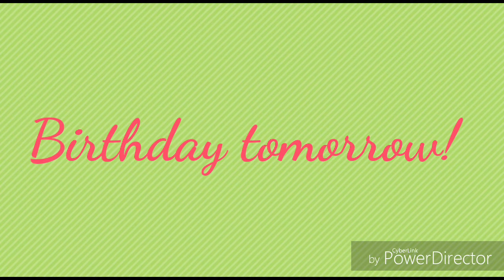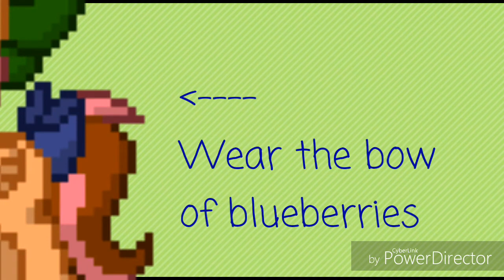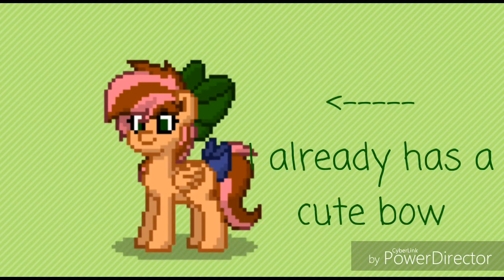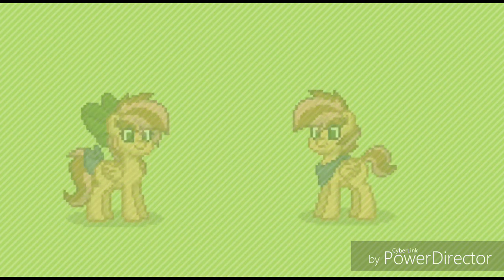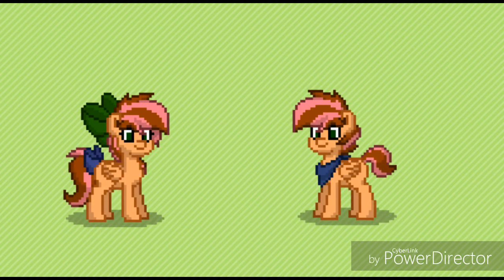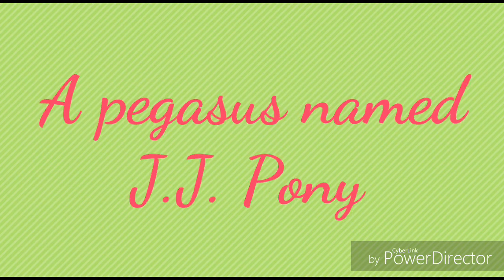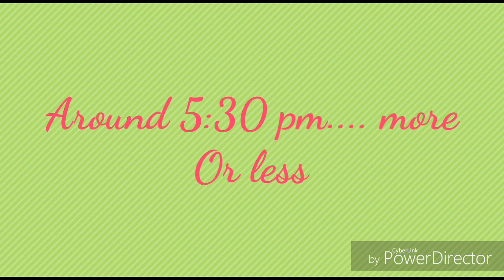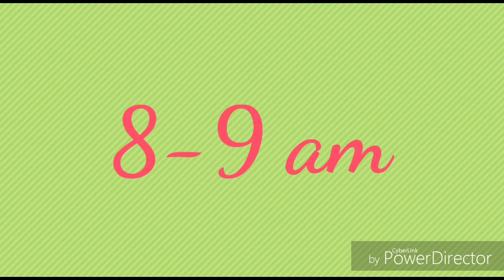Birthday PonyTown Update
Edit: It's actually around 7:36 pm right now.

So yes, my bday is tomorrow and I'll be on PonyTown from 8 or 9 am to whenever. Go to the safe server, I'll be there!!

I'm also setting an alarm for myself, so yay! Hope to see you all there! If not in the morning, perhaps later? Maybe!

Girls: Wear a blueberry bow (If your a true blueberry fan, but you don't have to)

Boys: Wear a blueberry bandana (again, if your a true fan, but you don't have to)